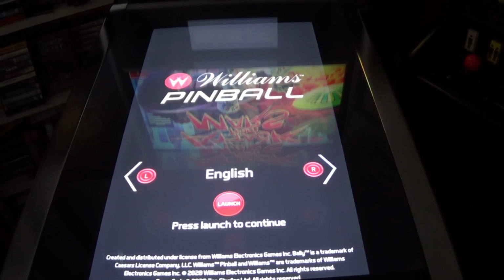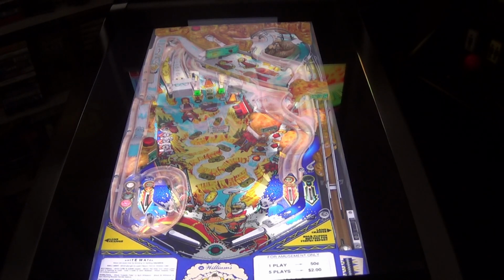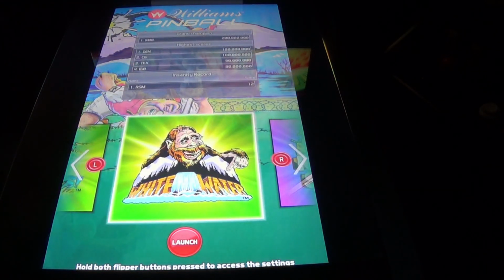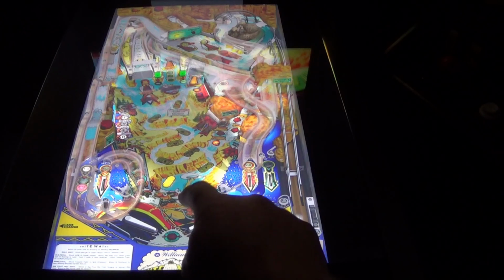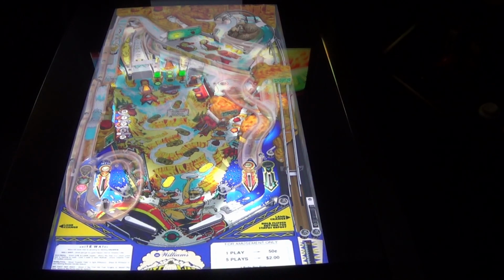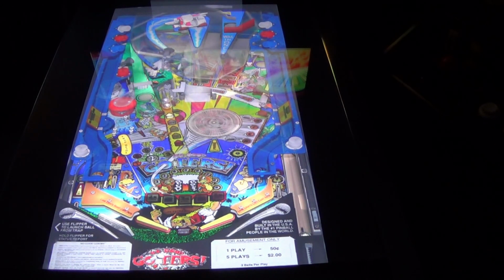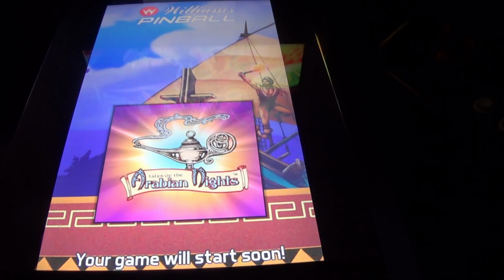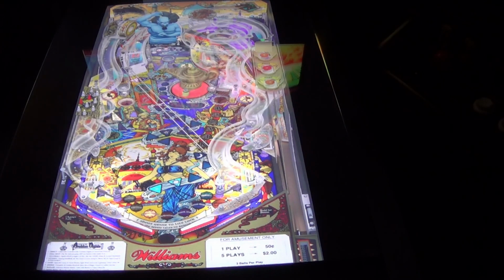The Arcade Project - Arcade1Up Attack From Mars - Firmware Update Sept 2021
I have been enjoying playing my Arcade1UP Mars Attack virtual pinball, but there are some bugs in some of the games as originally shipped.  Arcade1UP have released a firmware update that fixes a heap of reported issues, and have a very well documented procedure to update it.
This is just a quick video going over some of the differences.